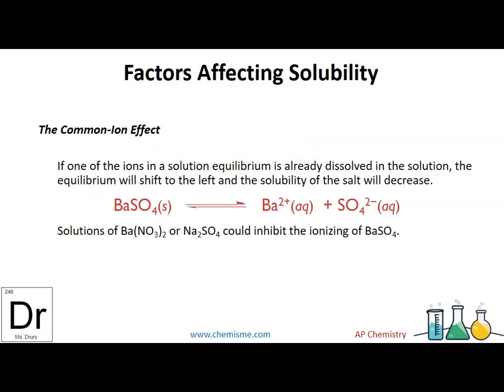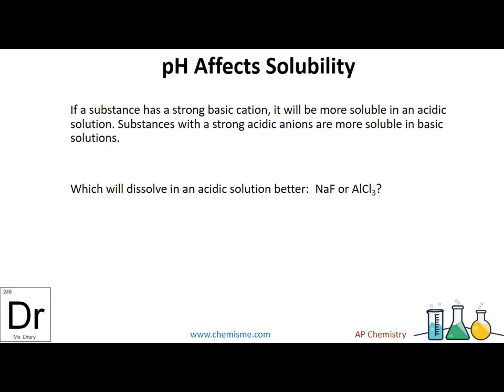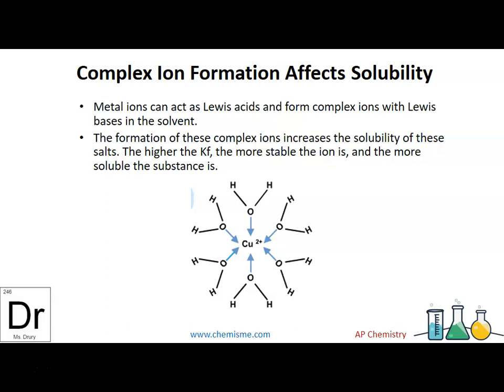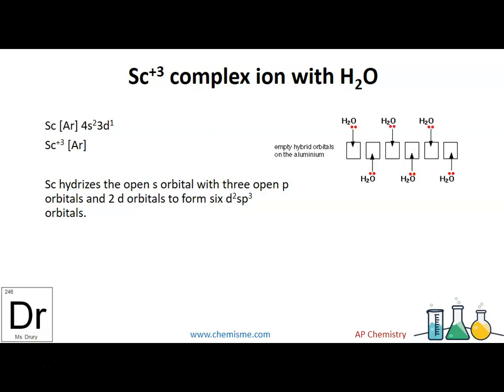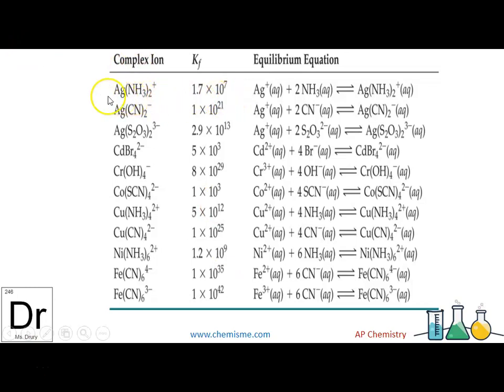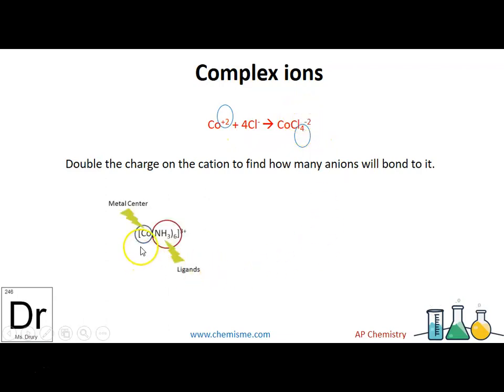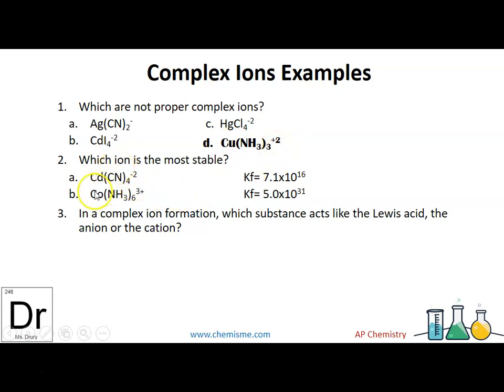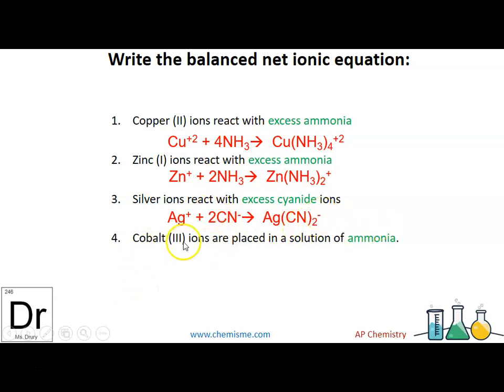8.12 Complex Ions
How to represent complex ion formation and determine Kf values